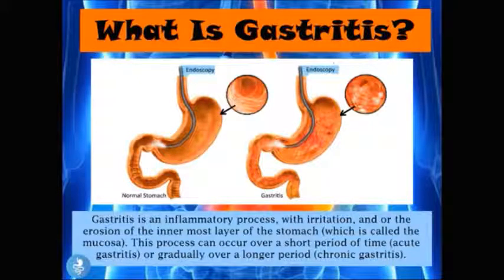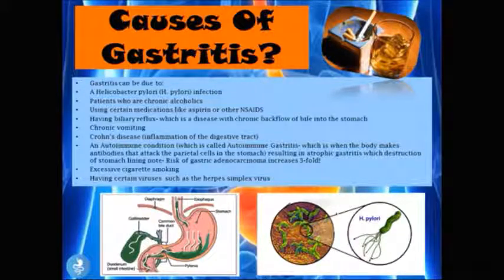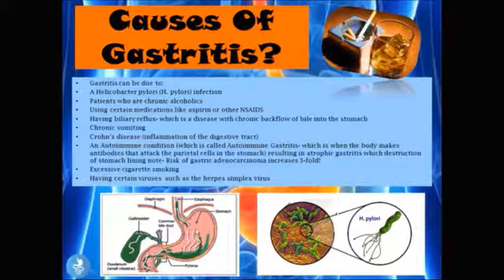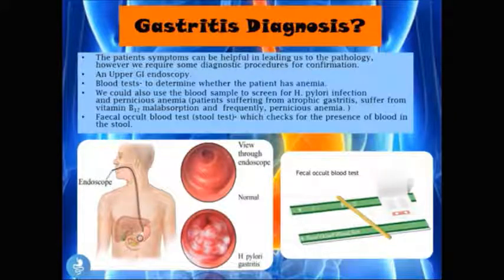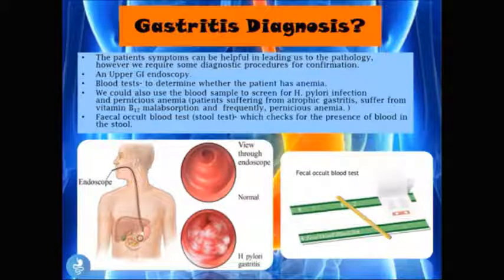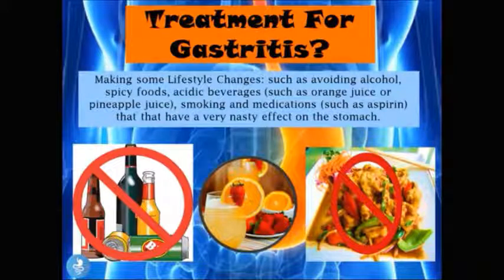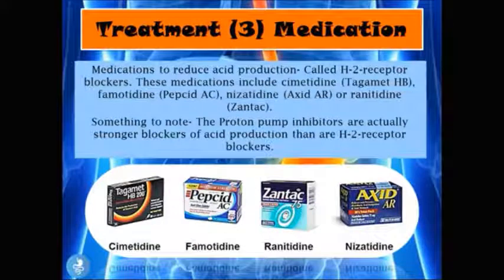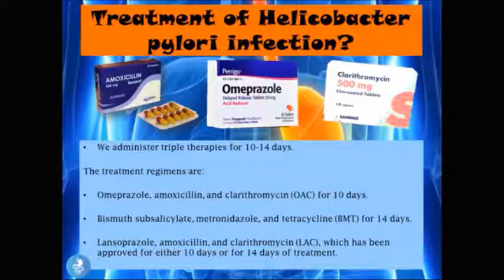Gastritis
Gastritis is a common problem in today's society. This is an inflammation of the inner lining of the stomach. Gastritis can develop with a short period of time (Acute gastritis). And also it can develop slowly with a long period of time (Chronic gastritis). You high risk of getting Gastric cancers and stomach injuries if you didn't control gastritis. You can cure gastritis simply with lifestyle changes and with the help of medicine.